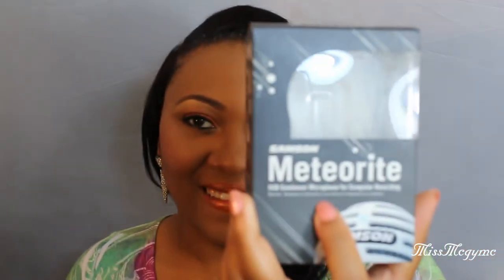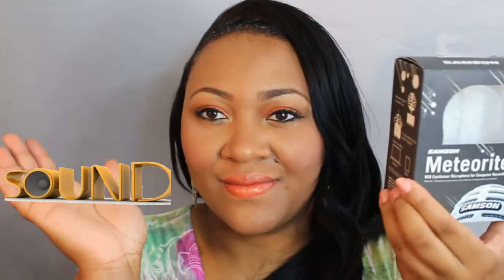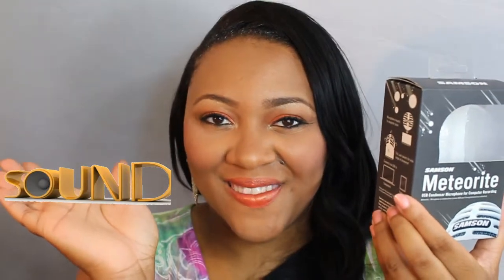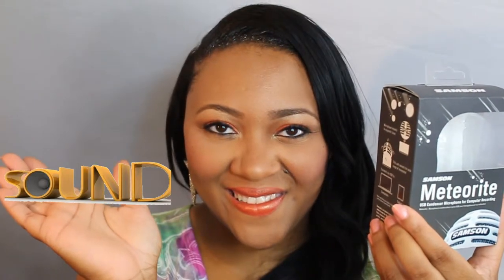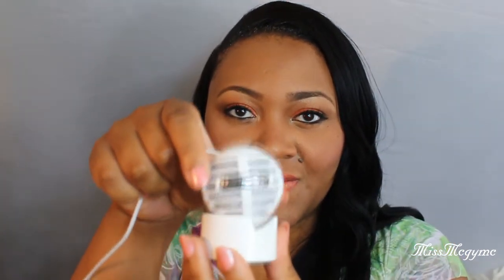Samson Meteorite Microphone Review- USB Microphone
Samson - Meteorite USB Microphone - White
USB Condenser Microphone for Computer Recording.

Honest Review on the USB Computer  Microphone. The Microphone is awesome and very clear. This Microphone provides a crisp sound. This microphone is easy to set up and easy to pack for those travel trips. The device sound quality is awesome. No software needed. This microphone is perfect for making YouTube videos.

Filmed with: Canon T4i
Edited with: Sony Vegas Pro